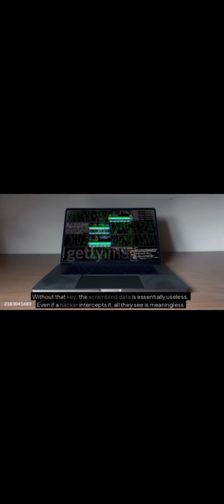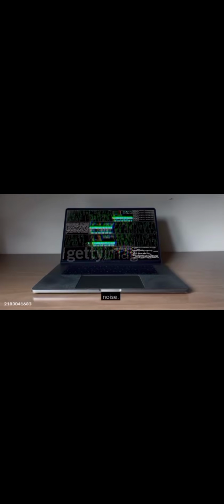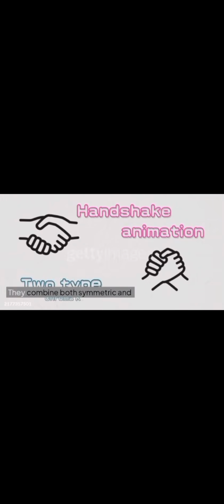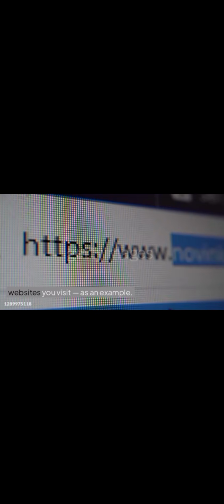🔒 Encryption Explained in 10 Minutes ⏱️: How Your Data Stays Safe 🛡️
Wondering how your private messages 💬, passwords 🔑, and banking details 🏦 stay completely safe from hackers on the internet? It all comes down to one incredible technology: Encryption.
In this video, we break down the complex world of cryptography into simple, bite-sized concepts so you can understand exactly how data security works—all in just 10 minutes! ⏱️ Whether you are a beginner looking to understand basic cybersecurity 🛡️ or a tech enthusiast wanting a quick refresher 🤓, this video is for you.
🕒 Timestamps / What We’ll Cover:
0:00 🌐 – The Internet is a Public Highway (Why we need encryption)
1:45 📝 – What is Encryption? (Plaintext vs. Ciphertext)
3:10 🏛️ – The Caesar Cipher: How ancient Romans hid their messages
4:30 🗝️ – Symmetric Encryption: The "Single Key" method (and its flaw)
6:15 🔐 – Asymmetric Encryption: How Public & Private keys changed the world
8:00 📱 – Real-World Examples: End-to-End Encryption (WhatsApp) & HTTPS
cybersecurity techtips staysafeonline 9:20 💻 – The Future: Will Quantum Computers break our encryption?